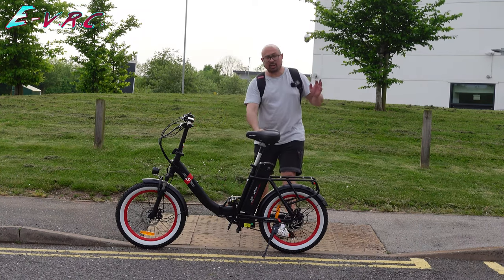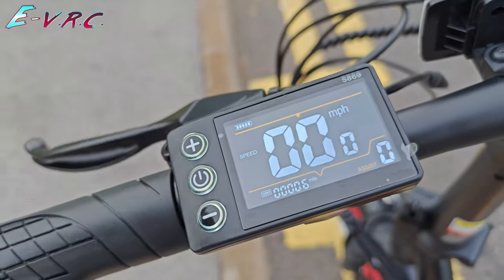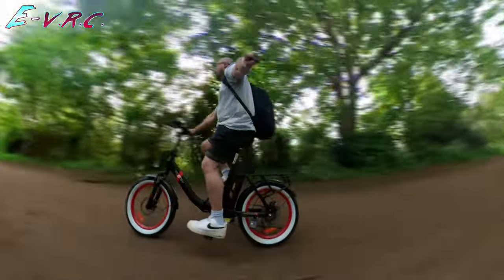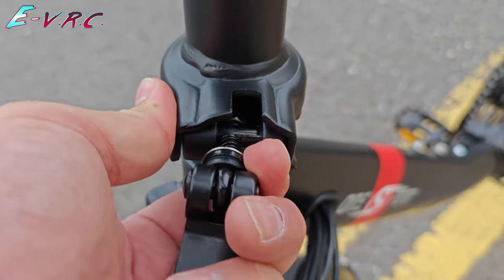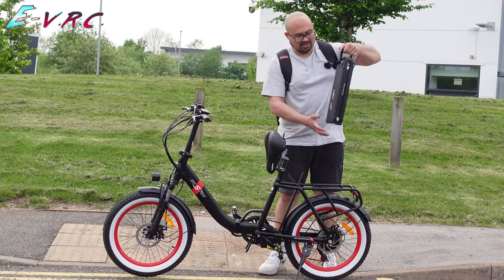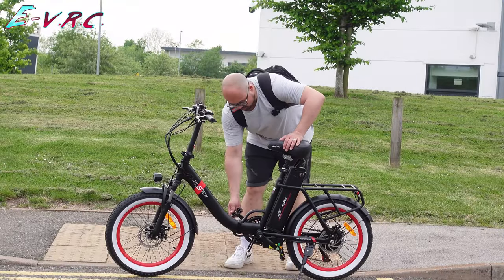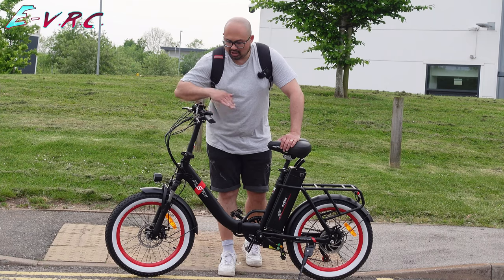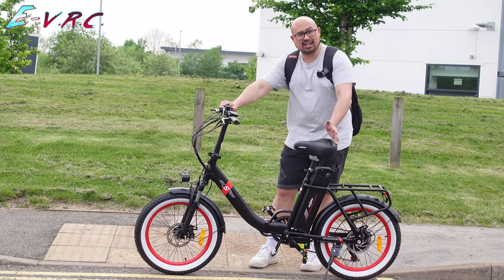Curious about the features of the ONESPORT OT16-2?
Click the link below to place your order and enjoy the lowest price!
In this video, we showcase the design, performance, and riding experience in the UK, helping you gain a better understanding of the OT16-2.